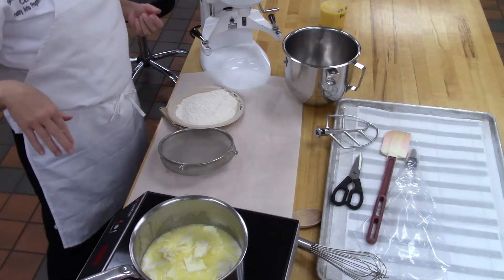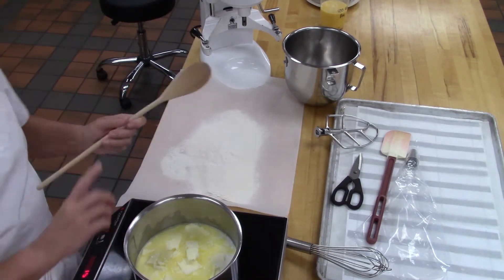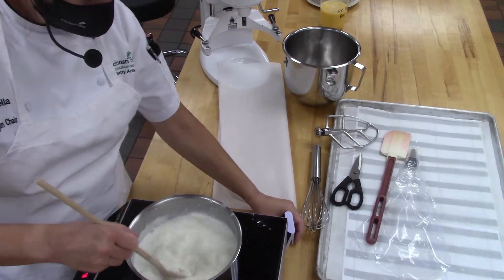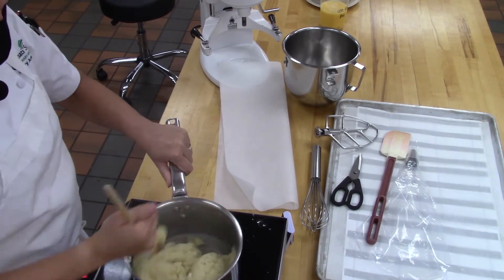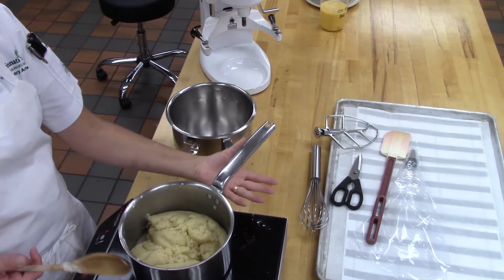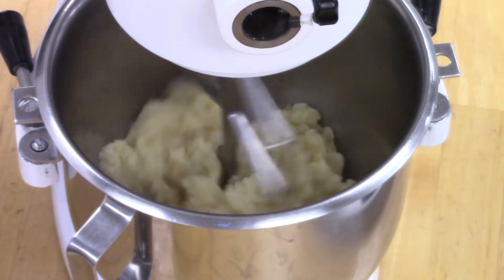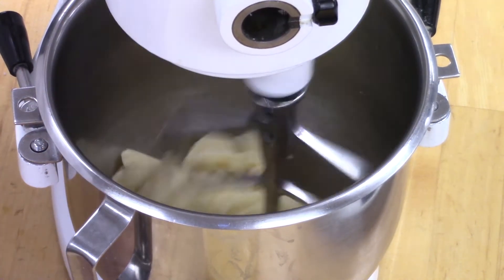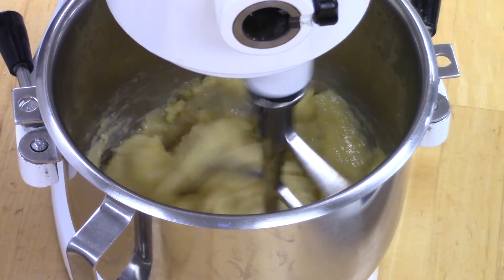Pate au Choux CUL 105